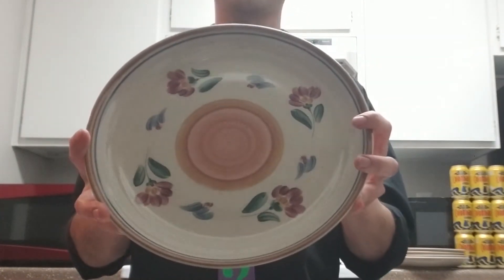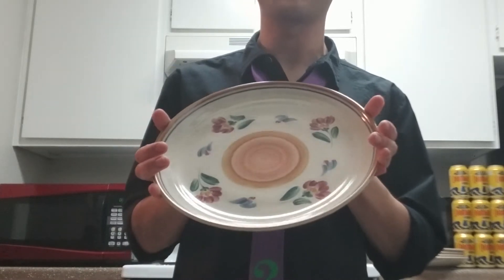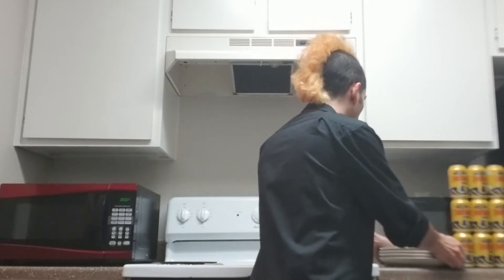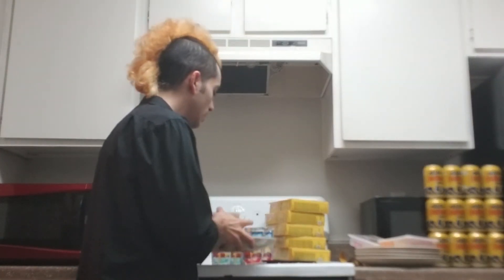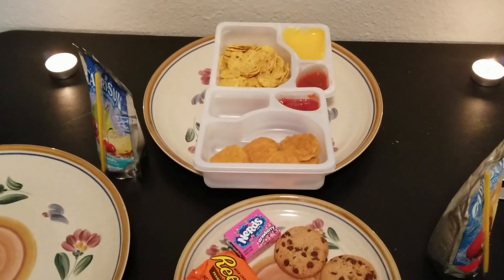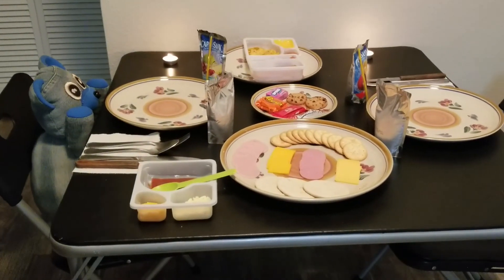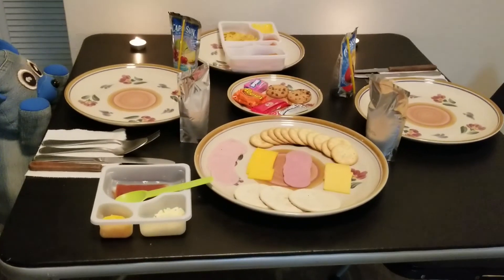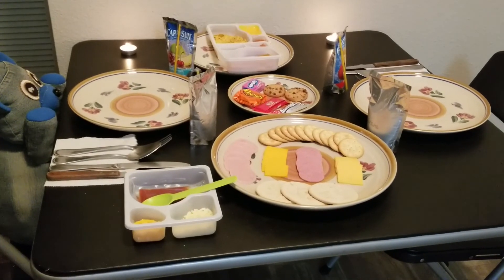Thanksgiving Flex + Meal Preparation | onlyDROO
The typical holiday meal flex. Prepared to be dazzled.